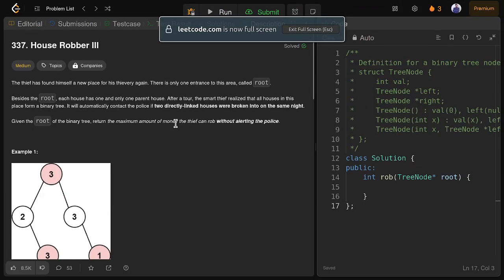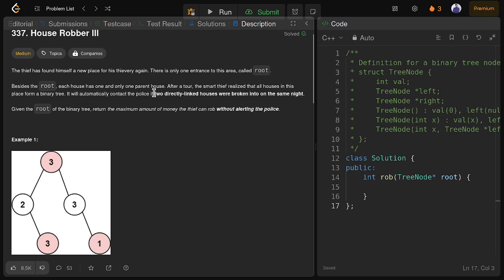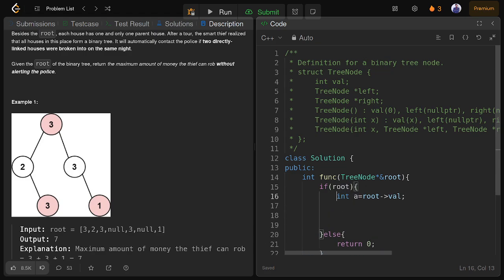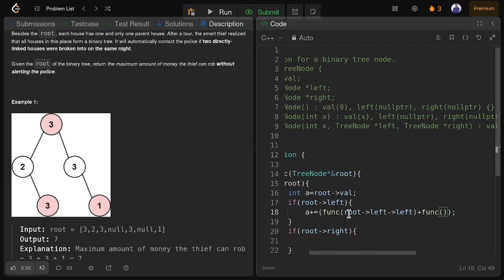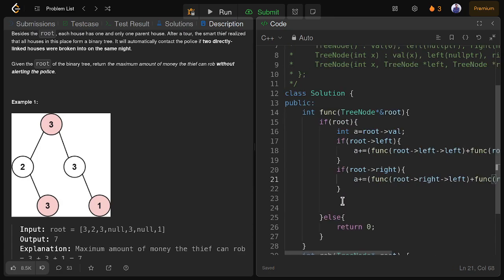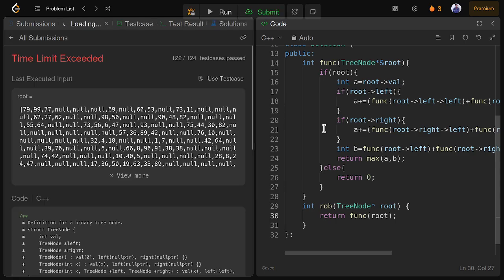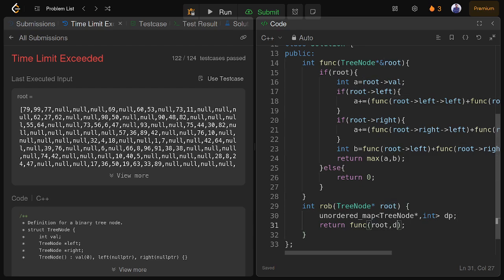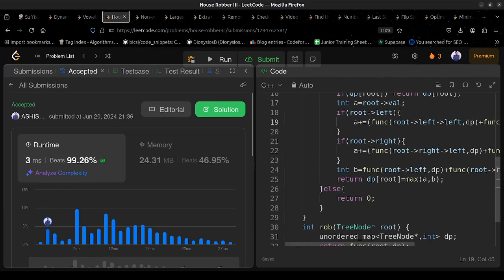337. House Robber III || Dynamic Programming || Leetcode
Welcome to our LeetCode Dynamic Programming tutorial! In this video, we'll tackle one of the dynamic programming (DP) questions from LeetCode, breaking down the problem step-by-step and explaining the thought process behind each solution. Whether you're preparing for coding interviews or aiming to strengthen your understanding of DP, this video will provide valuable insights and techniques.
What You’ll Learn:
1)Understanding the problem statement.
2)Identifying subproblems and overlapping subproblems.
3) Constructing the DP table/memoization array.
4) Optimizing the solution for time and space complexity.
5) Common patterns and strategies in DP problems.

Your support helps us create more valuable content for you.